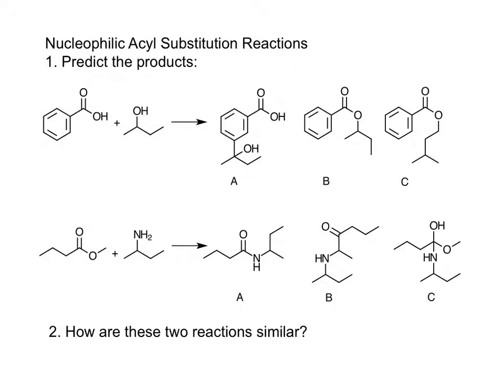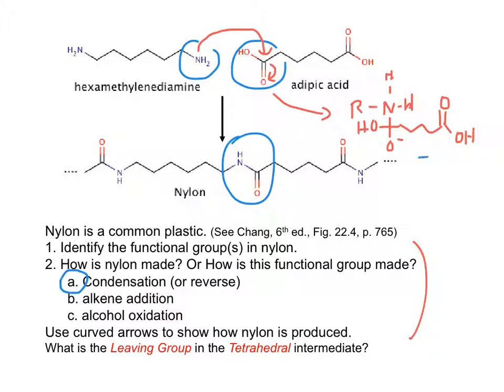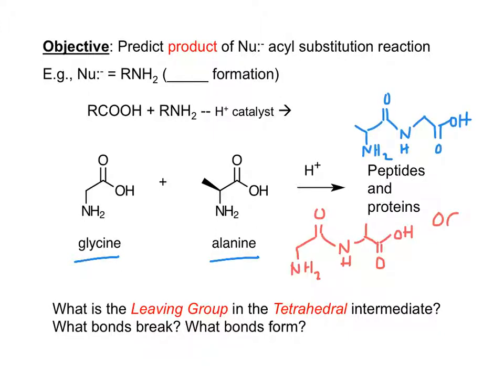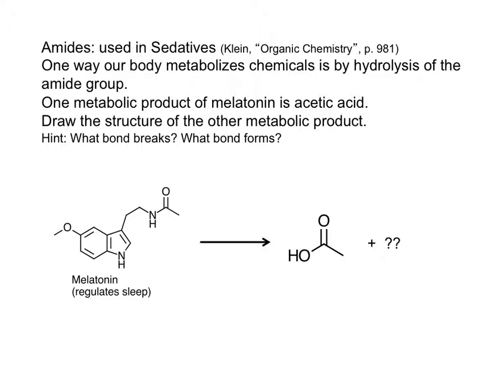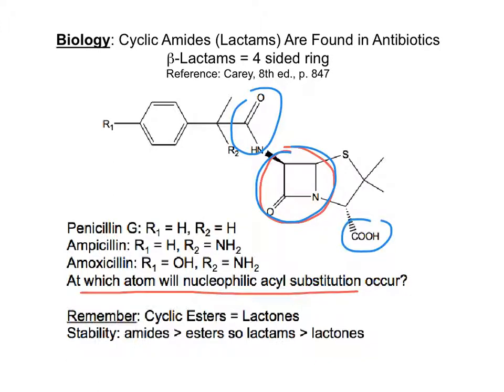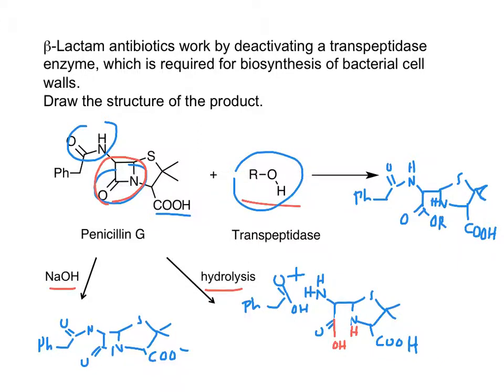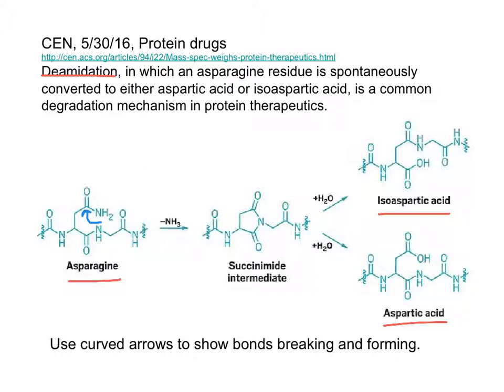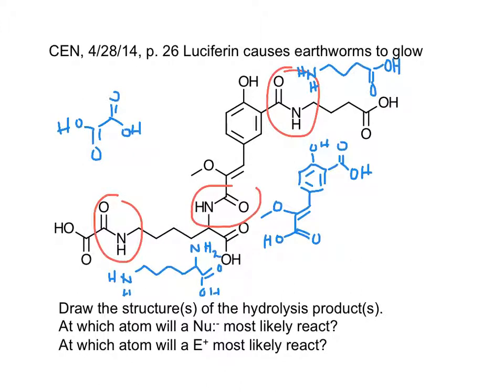Organic Chemistry II: Nucleophilic Acyl Substitution - amides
Chem 12B Objective 12: apply nucleophilic addition and elimination concepts to nucleophilic acyl substitution reactions